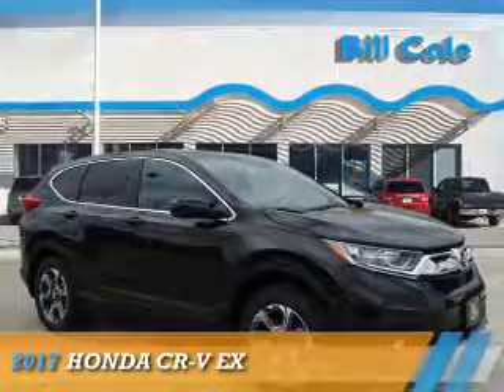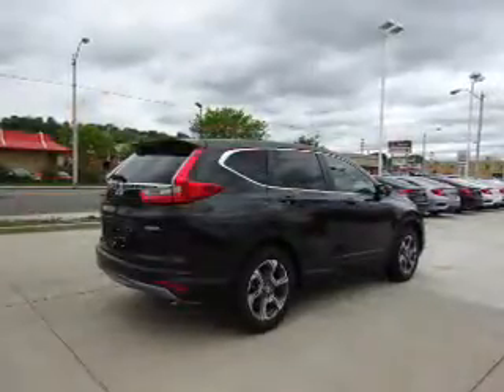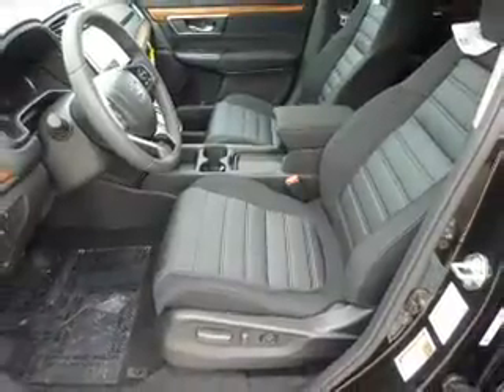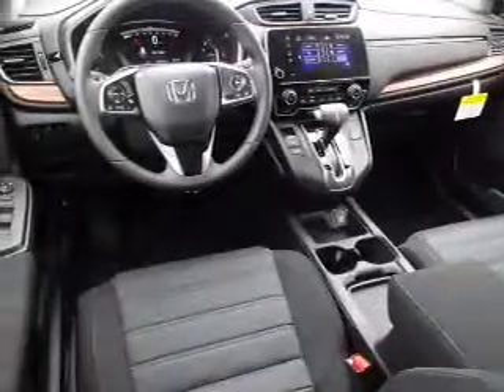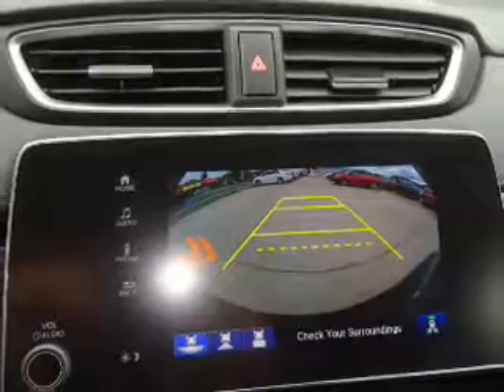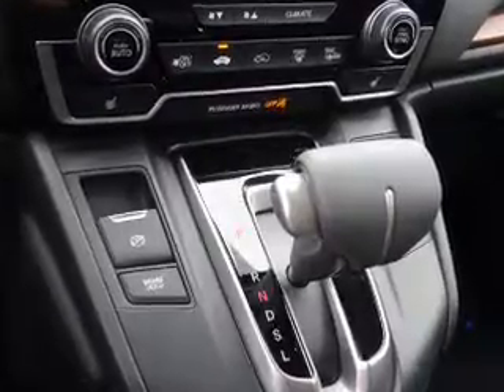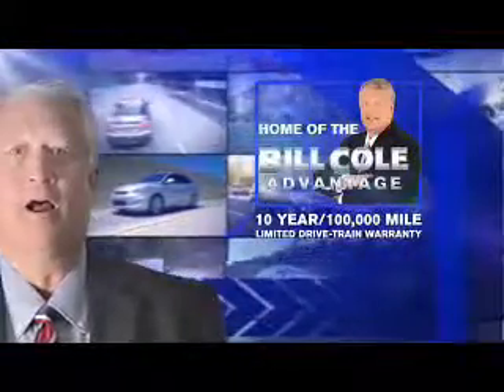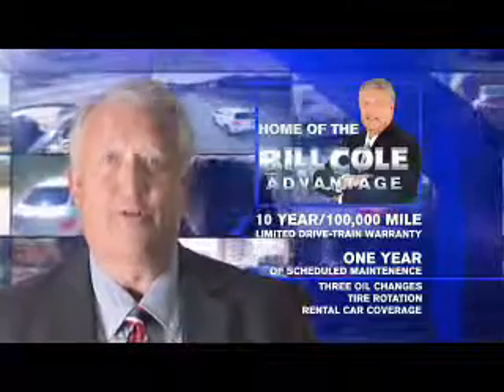2017 Honda CR-V BH3699 - Ashland KY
Year: 2017
Make: Honda
Model: CR-V
Trim: EX
Engine: 1.5 liter 4 Cylindercylinder AWD
Transmission: CVT
Color:
Mileage: 1
Address:
VIN:5J6RW2H56HL034210